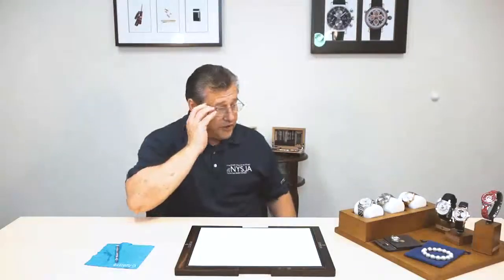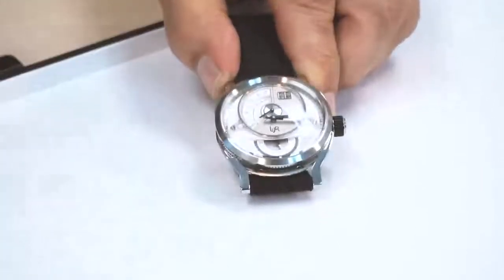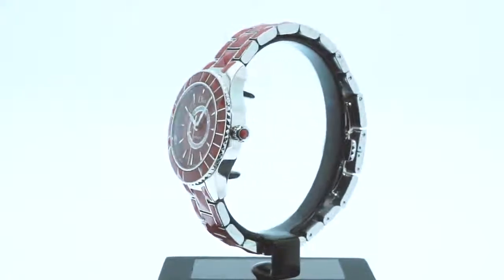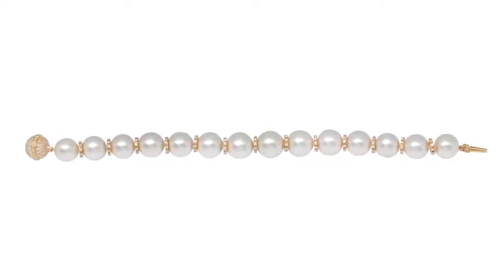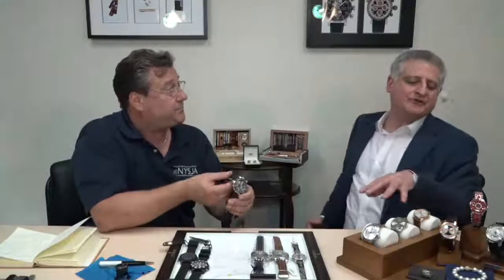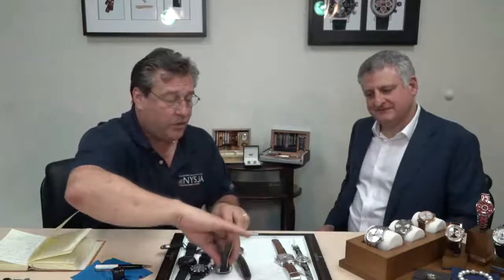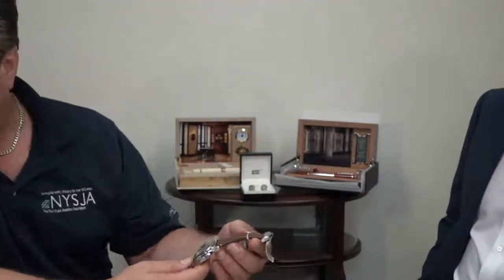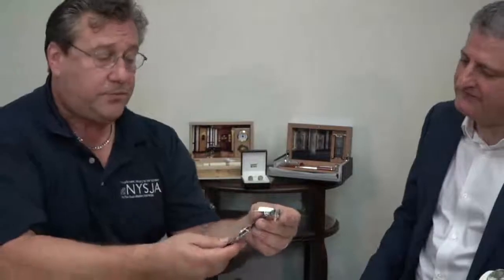MyShopWorn Live: Inside the Vault Episode 1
Inside the Vault is a new monthly livestream show giving you insider access to ShopWorn’s collection of fine timepieces, jewelry and other premium accessories.

Hosted by ShopWorn CEO, Larry Birnbaum, and International Watch Magazine Editor-in-Chief, Gary Girdvainis, each episode will give you an up close and in-depth look at some of the hottest timepieces and other products available on ShopWorn.com as the hosts share historical information about the timepieces.

This episode is from Thursday, July 9, 2020 at 6:00PM EST. You can register for future shows

We invite you to visit the ShopWorn.com site  and find products you’d like to see featured on the show, then tell us when you register. We’ll be accommodating your special requests.  During the livestream, you’ll be able to ask questions via chat for the hosts to answer on-air.